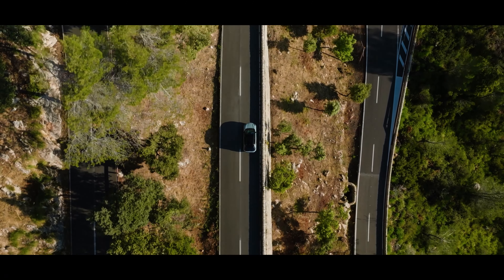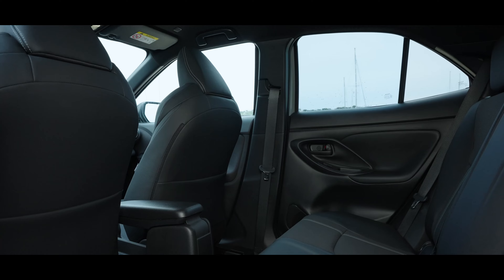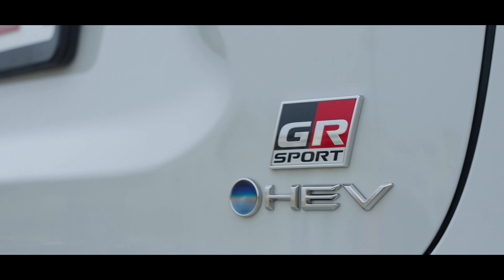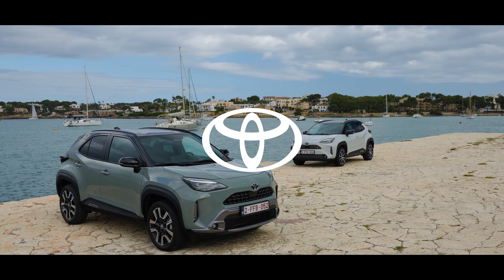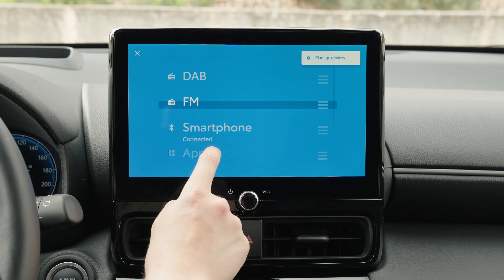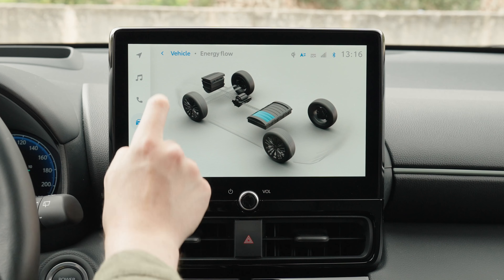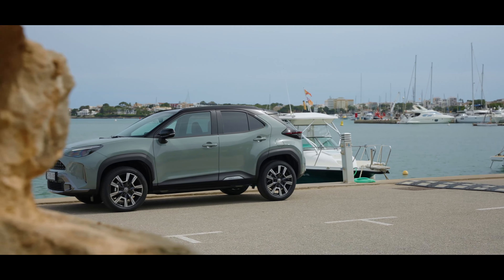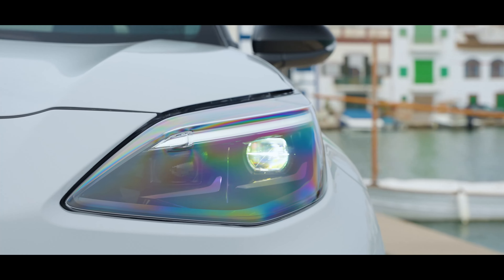Are you interested in the fuel consumption and CO2 emissions of the Toyota Yaris Cross?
Yaris Cross 1.5 Hybrid 116 PS 2WD
Yaris Cross 1.5 Hybrid 130 PS 2WD
Yaris Cross 1.5 Hybrid 130 PS AWD